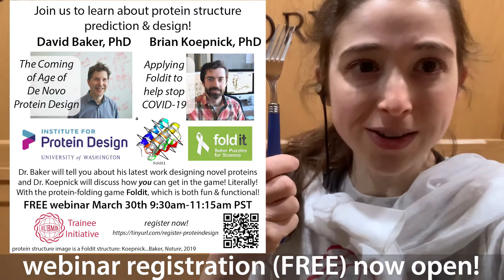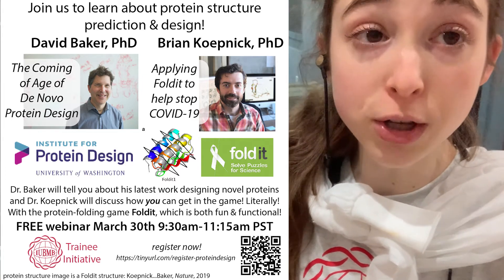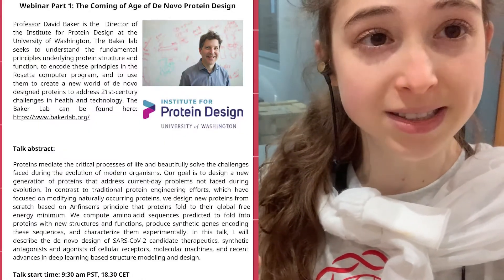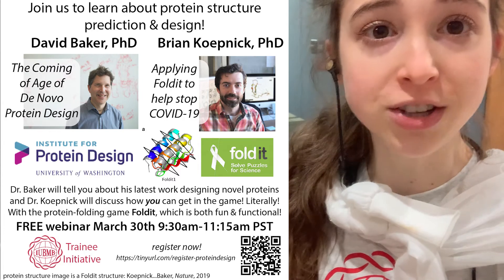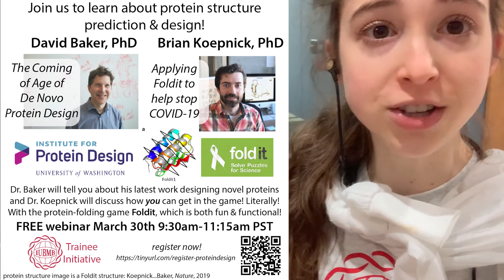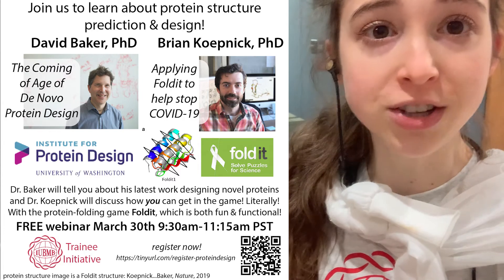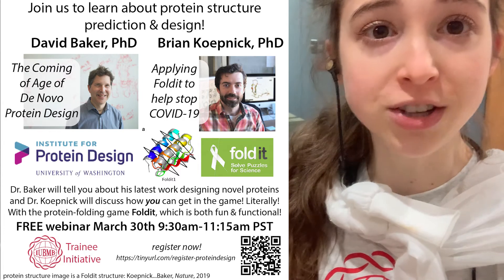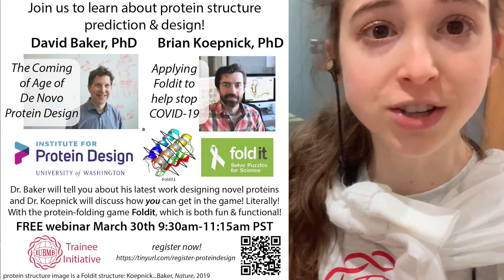Register (free) now for IUBMB TI event: Protein Design & Foldit ft. Drs David Baker & Brian Koepnick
Save the date! March 30 at 9:30-11:15 am PST is the IUBMB Trainee Initiative's first event! And it's one I'm SOOOOOOO excited for! We’re going to be learning all about protein structure prediction & design and how we can get started with the protein folding game Foldit! With talks, demos, & Q & A’s from/with Drs. David Baker and Brian Koepnick from the University of Washington, Seattle’s Institute for Protein Design.

Here’s what’s on tap:

“The Coming of Age of De Novo Protein Design” Dr. David Baker wows us for 30 minutes then lets us ask him questions

“Applying Foldit to help stop COVID-19” with demo Dr. Brian Koepnick gives us a 40 minute webinar on Foldit - what it is, its application in the fight against COVID-19, and how we can get going with it

Q & A

All are welcome, trainees are extra welcome.

Registration details to follow...

Want to know even more??

Here’s Dr. Baker’s talk abstract: “Proteins mediate the critical processes of life and beautifully solve the challenges faced during the evolution of modern organisms. Our goal is to design a new generation of proteins that address current-day problems not faced during evolution. In contrast to traditional protein engineering efforts, which have focused on modifying naturally occurring proteins, we design new proteins from scratch based on Anfinsen’s principle that proteins fold to their global free energy minimum. We compute amino acid sequences predicted to fold into proteins with new structures and functions, produce synthetic genes encoding these sequences, and characterize them experimentally. In this talk, I will describe the de novo design of SARS-CoV-2 candidate therapeutics, synthetic antagonists and agonists of cellular receptors, molecular machines, and recent advances in deep learning-based structure modeling and design.”

& YouTube channel (with lots of talks from Brian too!)

More about how the Institute for Protein Design has helped combat

A great FEBS article about the online international Foldit
community

Some scientific articles featuring FoldIt:

Cooper, S., Khatib, F., Treuille, A. et al. Predicting protein structures with a multiplayer online game. Nature 466, 756–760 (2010).

Koepnick, B., Flatten, J., Husain, T. et al. De novo protein design by citizen scientists. Nature 570, 390–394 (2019).

Some of the Baker lab’s articles about deep learning and protein structure predictions & modeling:

Accurate prediction of protein structures and interactions using a three-track neural network. Baek M et al., Science. 2021 Aug 20;373(6557):871-876. doi: 10.1126/science.abj8754. Epub 2021 Jul 15. PMID: 34282049; PMCID: PMC7612213 DOI: 10.1126/science.abj8754

Computed structures of core eukaryotic protein complexes. Humphreys et al., Science. 2021 Dec 10;374(6573):eabm4805. doi: 10.1126/science.abm4805. Epub 2021 Dec 10. PMID: 34762488; PMCID: PMC7612107. DOI: 10.1126/science.abm4805

A cool perspectives piece on the combined roles of RoseTTAFold and AlphaFold:

Baek, M., Baker, D. Deep learning and protein structure modeling. Nat Methods 19, 13–14 (2022).

As for the IUBMB Trainee Initiative…

Our Mission: "The aim of the IUBMB Trainee initiative is to provide opportunities for emerging researchers of all levels. That entails access to our network and opportunities for skills development, training resources and a supportive team to help them in their professional and scientific journeys! Accessibility, diversity, and inclusion are most important to us. Whether you have limited access to resources, are a first-generation scientist trying to navigate the world of academia, or face visible and invisible barriers-we want to make the “invisible curriculum” open to everyone who wants to explore the world of Biochemistry and Molecular Biology. So, whether you are trying to build a career in academia or outside of it, advance your learning or just explore, we hope to have something for you!"